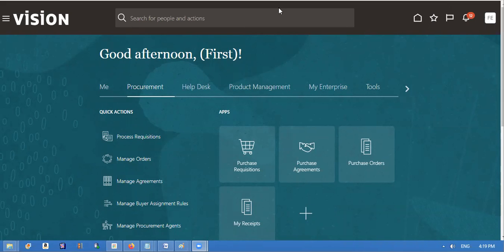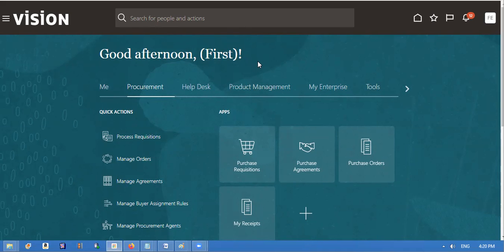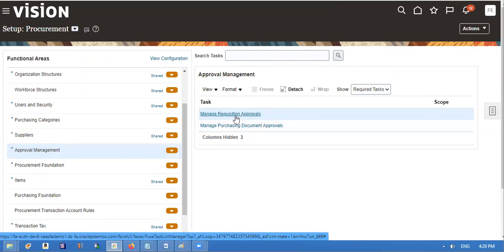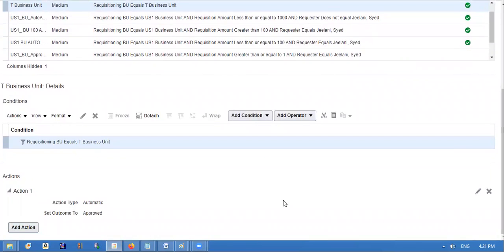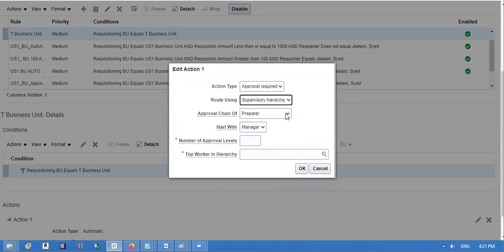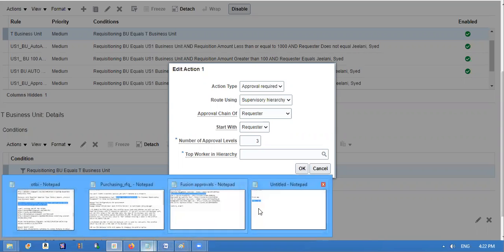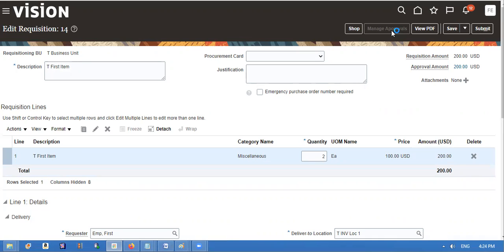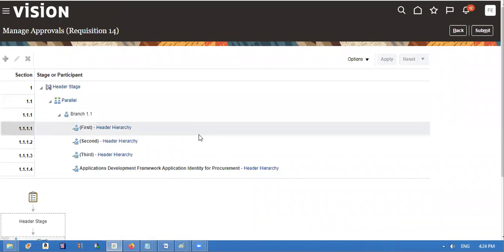Supervisor Hierarchy in Oracle Fusion Procurement